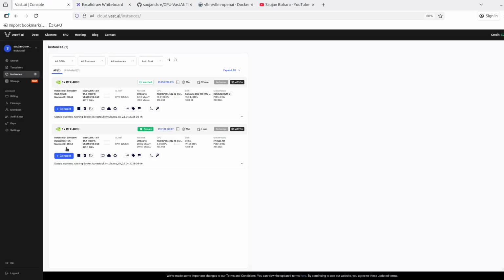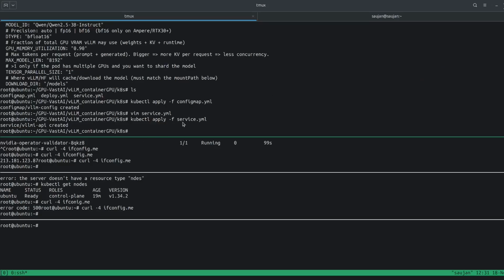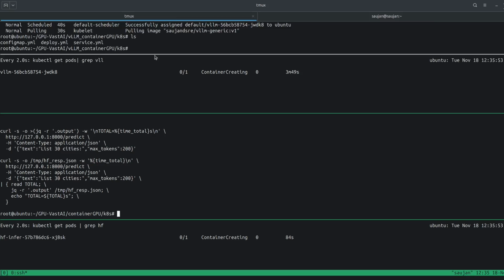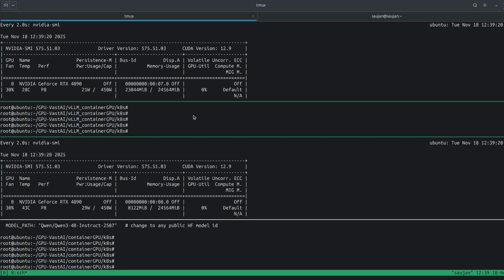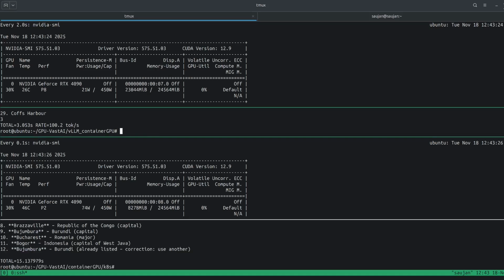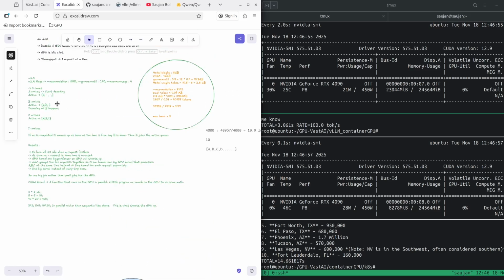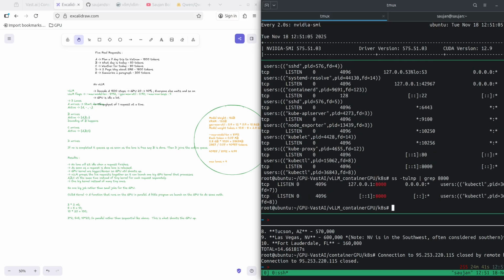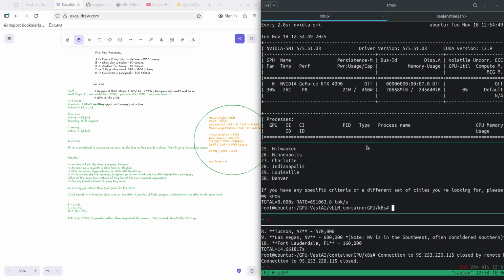🚀 Practical vLLM Demo — Real GPU Performance Test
In my previous video, we covered the theory behind VLLM.
In this one, I jump straight into the hands-on demonstration.

I provisioned two separate GPU machines and ran:

Standard container inference (baseline)

VLLM-optimized inference on the second machine

Then I compared:

GPU memory utilization

Latency for different max token values

Response time changes as parameters scale

How VLLM handles batching and memory differently

When VLLM gives the biggest speed-ups

You’ll see side-by-side real numbers from both runs.
This is the type of deep-infrastructure view that helps SREs, ML engineers, and GPU enthusiasts understand why VLLM is becoming the standard for high-throughput inference.

If you’re new to VLLM, this will give you a clear, practical sense of the gains you can expect.

Enjoy the demo — more GPU/SRE content coming!